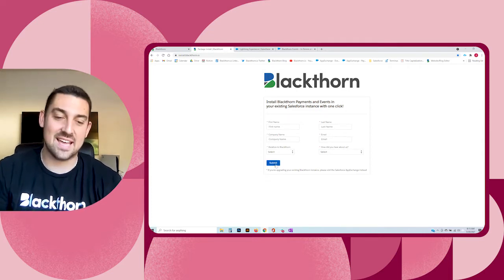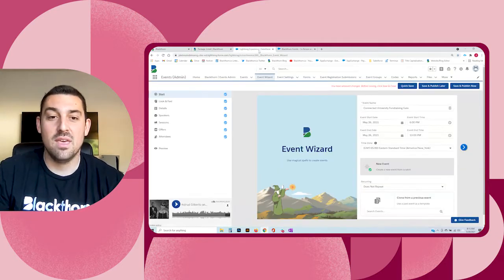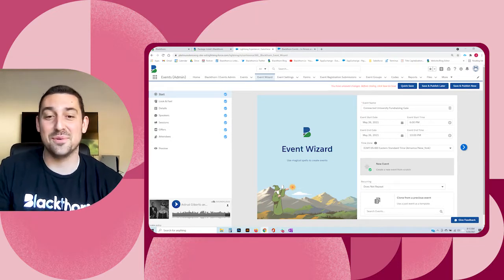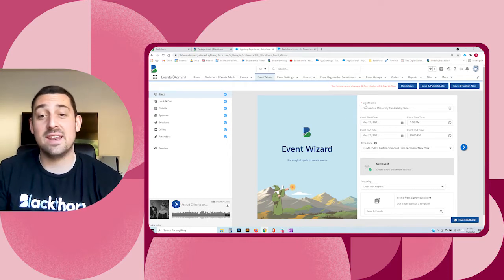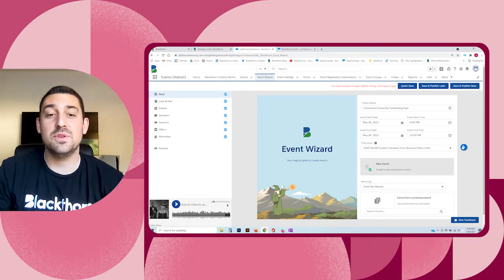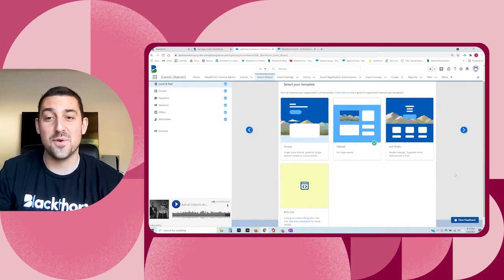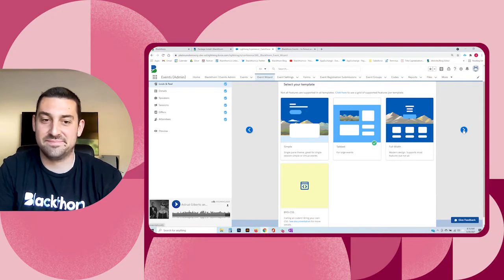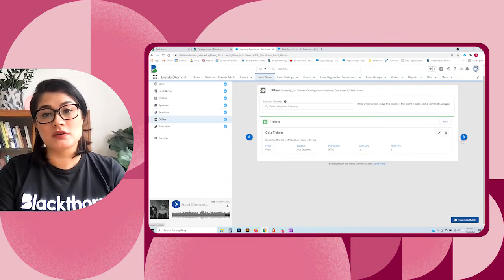Blackthorn Events - Salesforce Education Summit 2021 Demo Jam Winner!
Blackthorn Events recently participated in Salesforce Demo Jam as a part of the Salesforce Ed Summit 2021. See the winning presentation and learn more about the number one events application on the Salesforce AppExchange!